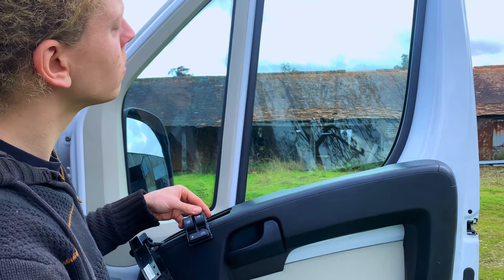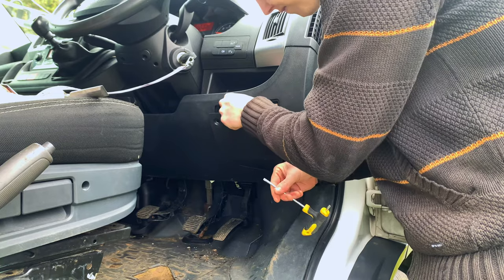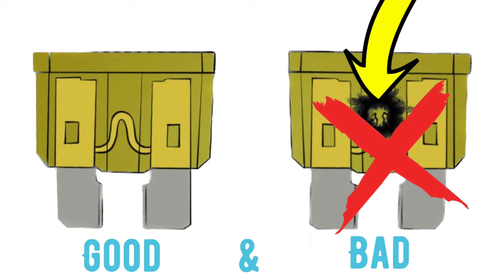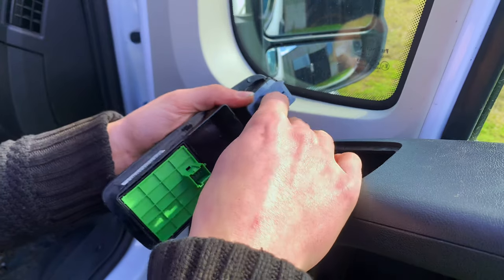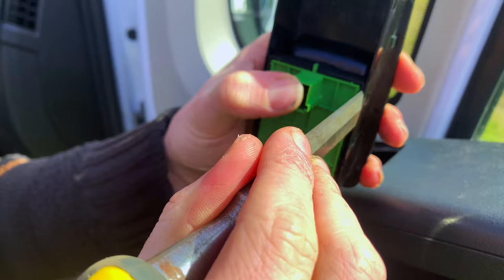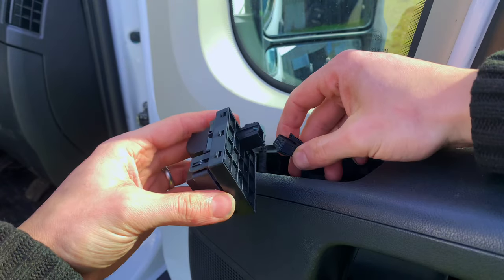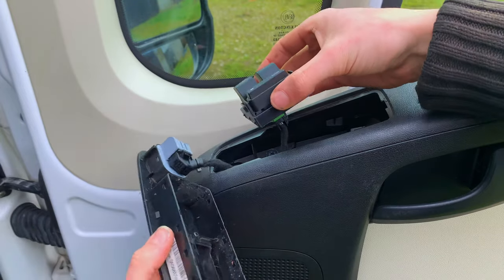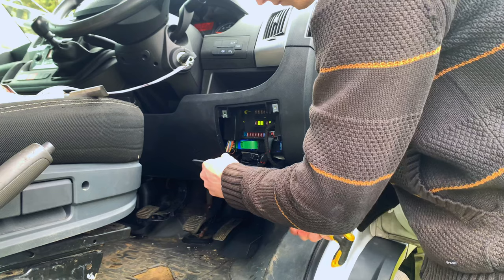How to change a window switch on a Fiat Ducato /Citroen Relay /Peugeot Boxer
How to change an electric window switch in a Citroen Relay Fiat Ducato Peugeot Boxer. Any of the products you see in our videos you can find the link to them below.🚐🤙🏼
Hope this video was helpful to you
If it was pop us a like 👍🏼 🚐☀️🐕

Chapter 📖 📖📖📖📖📖📖📖📖📖📖📖

00:00 intro
00:30 Check the fuse
01:02 Removing the panel
02:25 check its working
02:36 Back together
03:18 ending

Links🔗🔗🔗🔗🔗🔗🔗🔗🔗🔗🔗🔗🔗

Electric Power Master Window Switch For Relay Boxer Doblo Ducato

Hashtags#️⃣#️⃣#️⃣#️⃣#️⃣#️⃣#️⃣#️⃣#️⃣#️⃣#️⃣#️⃣